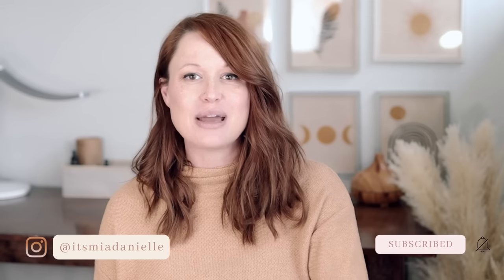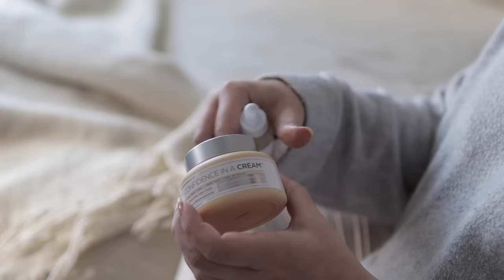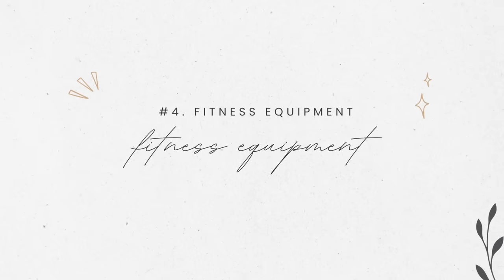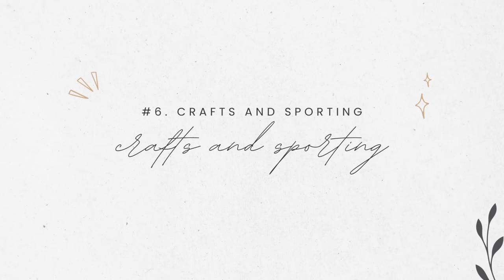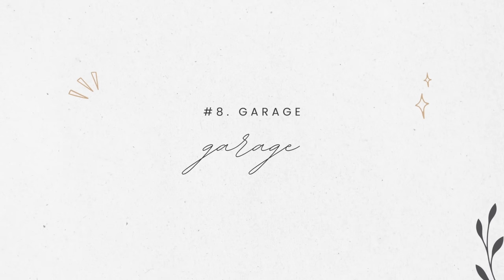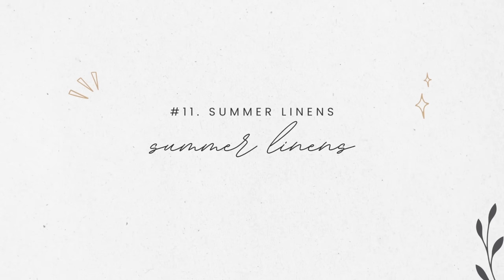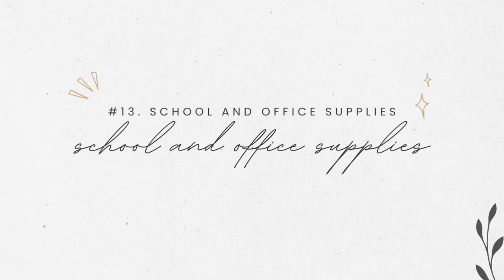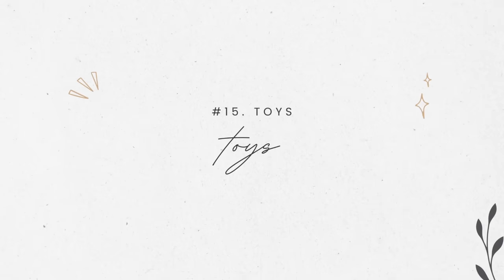15 Things To Declutter This FALL 🍂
Fall is an amazing time to declutter- the temperature is awesome, summer is fresh on your mind (so you know what you didn't use), and it's just cool enough to have an inkling of what sweaters you're going to be reaching for. Today, I'm sharing 15 things to declutter this Fall!

▷ 4-STEP CHECKLIST TO DECLUTTER YOUR STUFF!

▷ FREE WORKSHOP!

▷ MY HOME AND GEAR